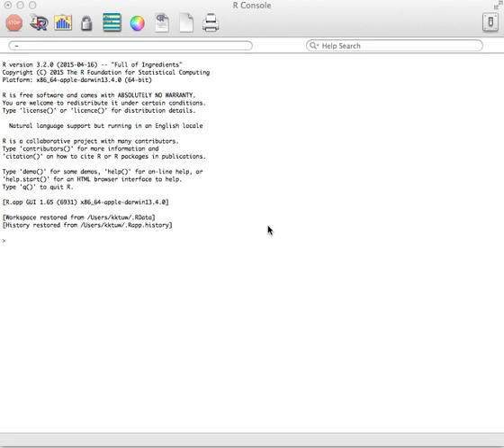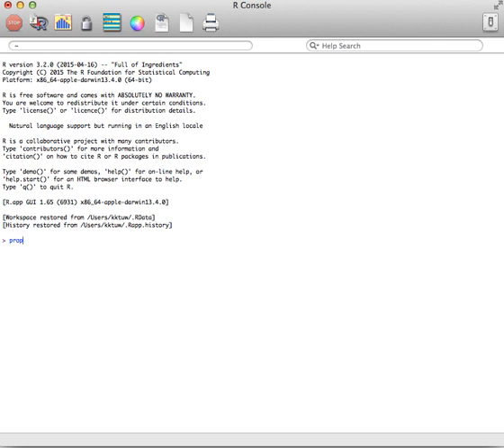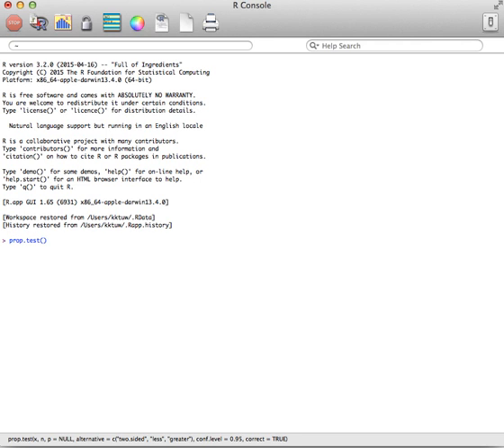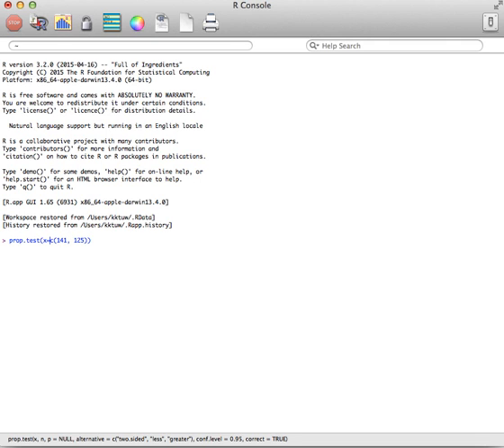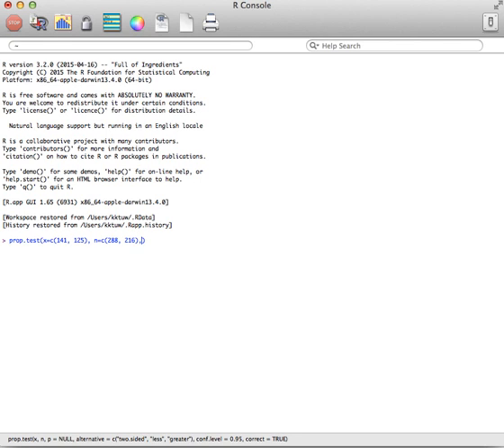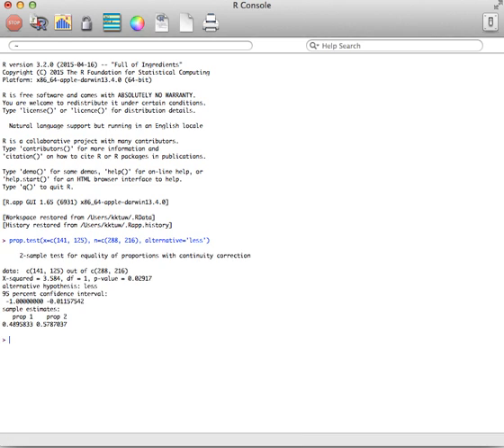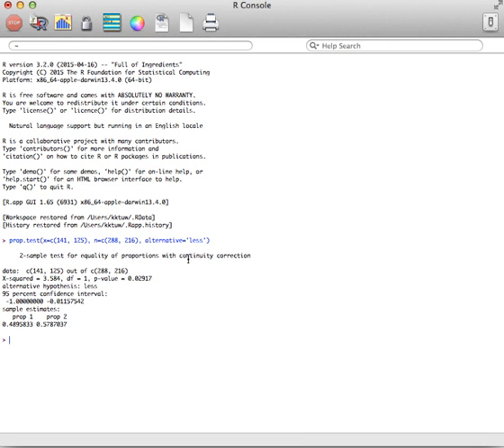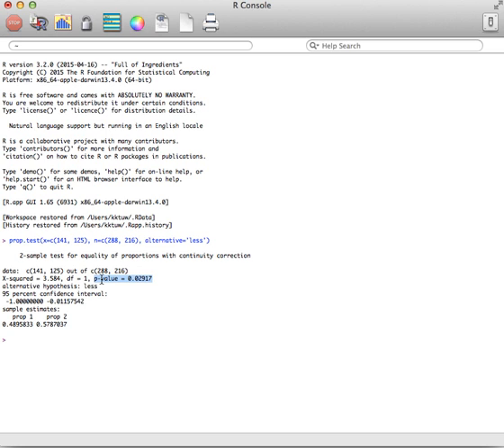calculating 2 sample proportion test in R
This video shows how to use R to conduct a hypothesis test for 2 proportions.